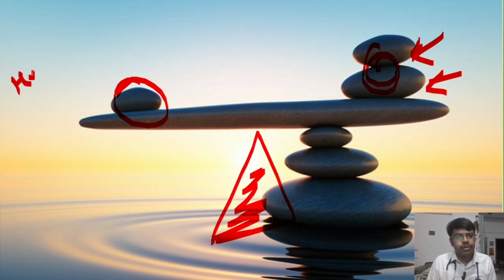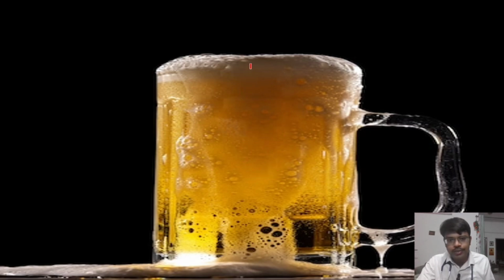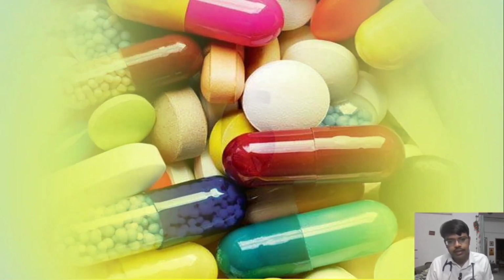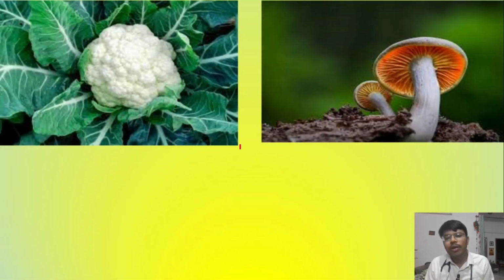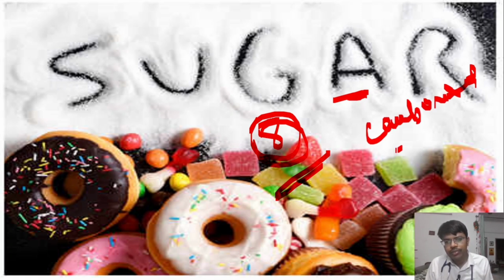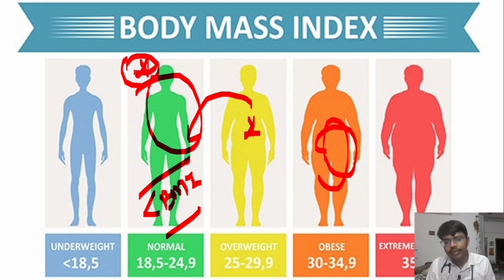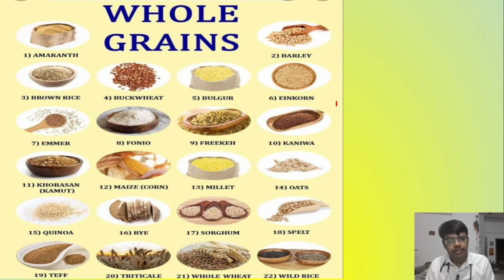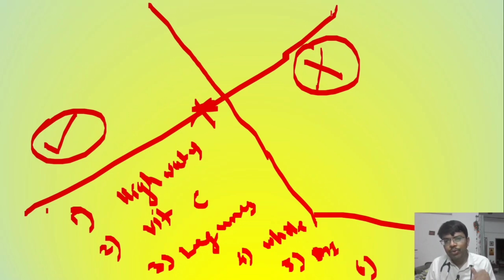HYPERURICEMIA & DIET / VIDEO 204